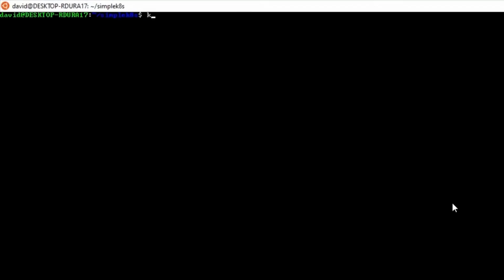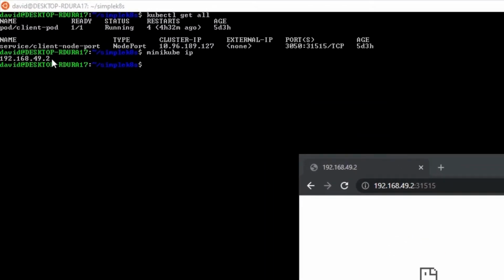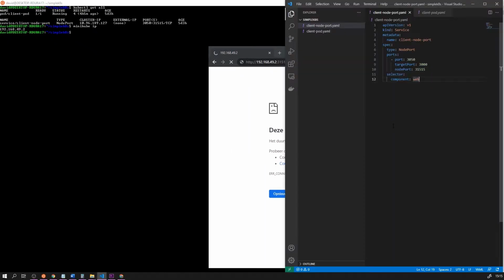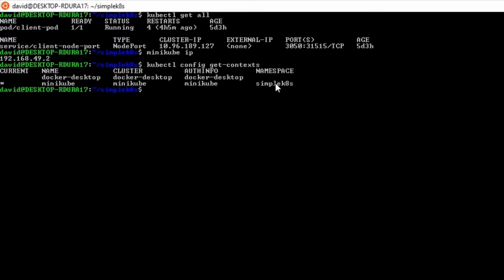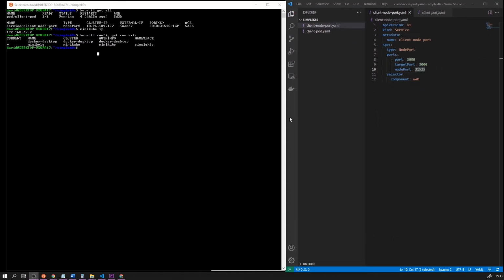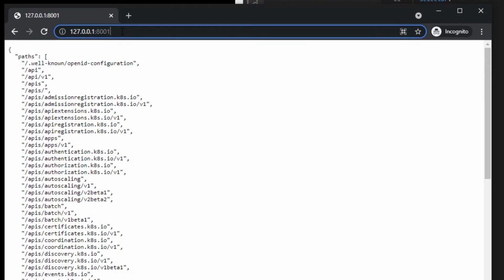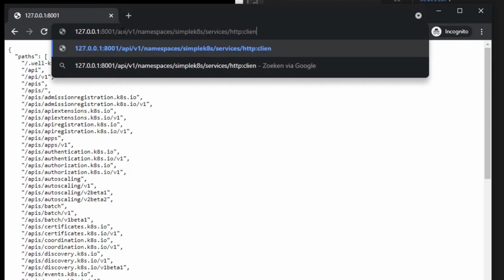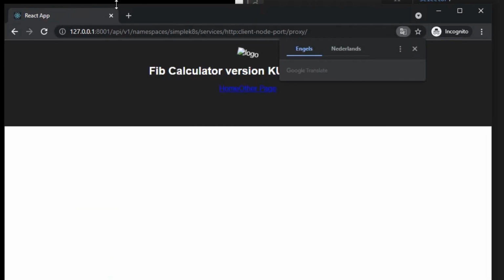Quick way to access kubernetes services from WSL2 instances in Windows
in short:

in your minikube instance in WSL2 execute:
kubectl proxy

in windows open your webbrowser and go to your service you want to open:
proxy ip:port)/api/(your api version)/namespaces/(your namespace)/services/http:(your service):/proxy/